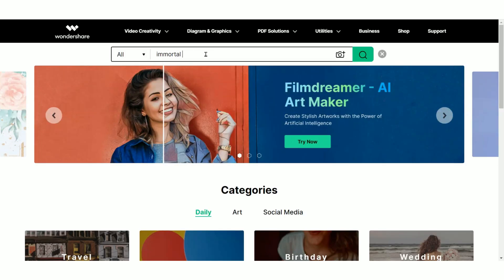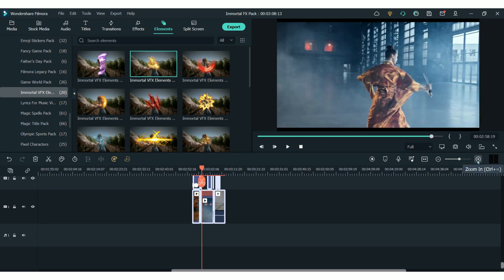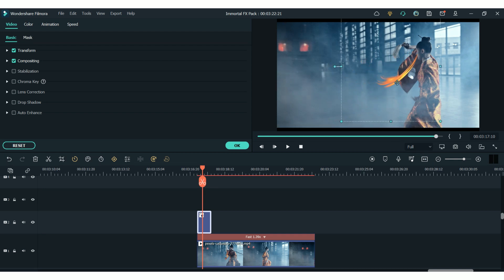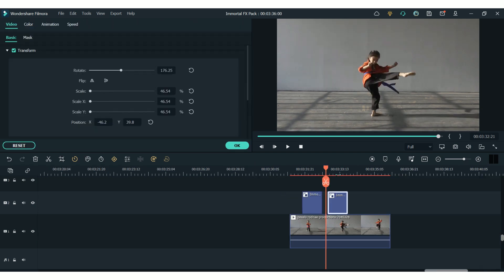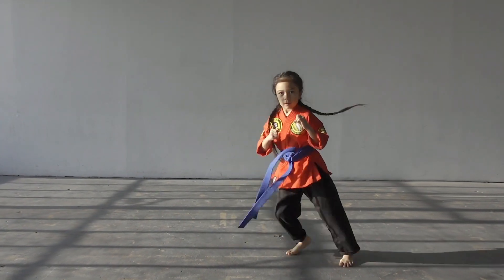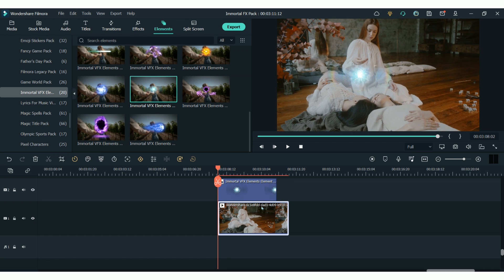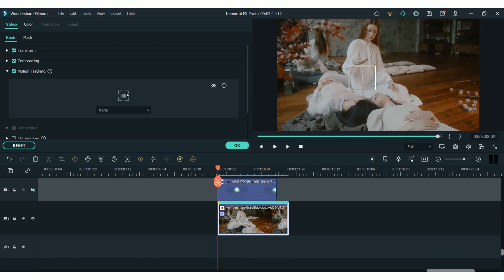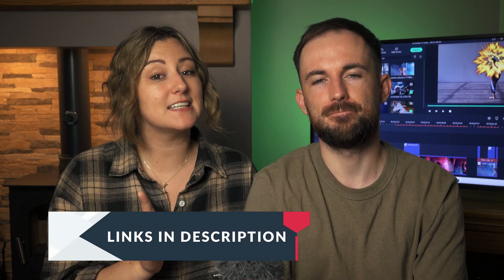The Easiest VFX Tutorial on Filmora and Filmstock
Is VFX easy to learn? Do you want to make some VFX Effect for your video? This is the the Easiest VFX tutorial on Filmora and Filmstock. We can show you how to make some VFX effect step by step.✔✔✔